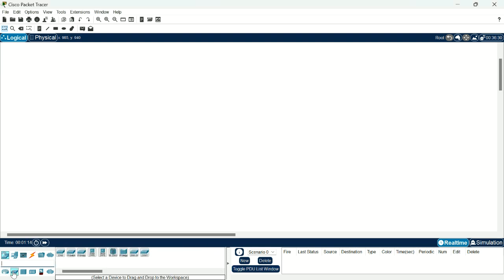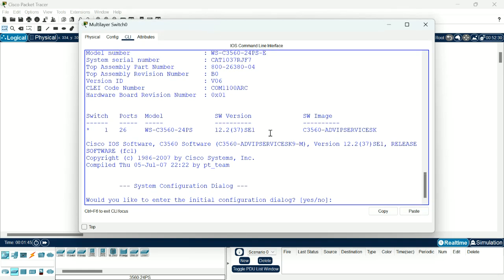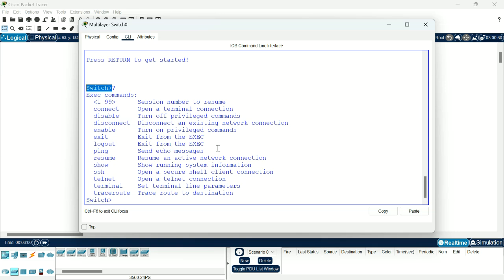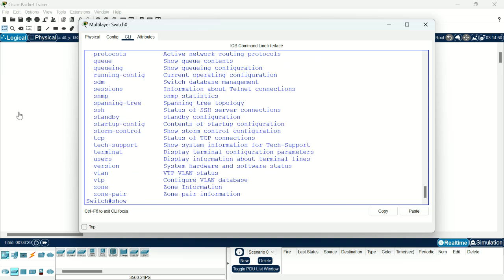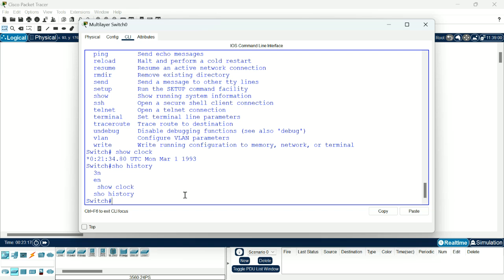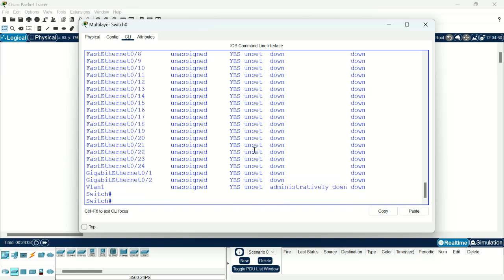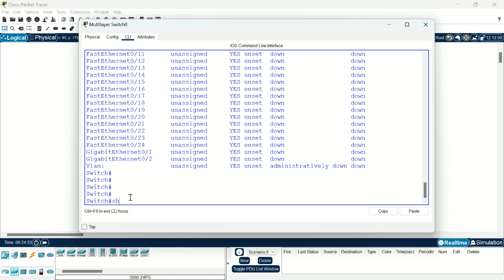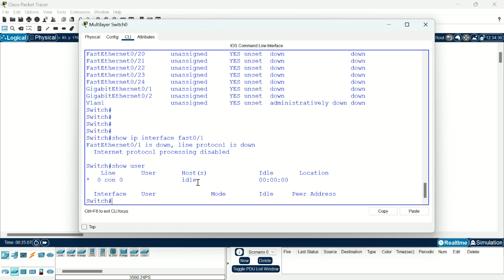NS1 Basic Siwtch IOS Commands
Basic Switch